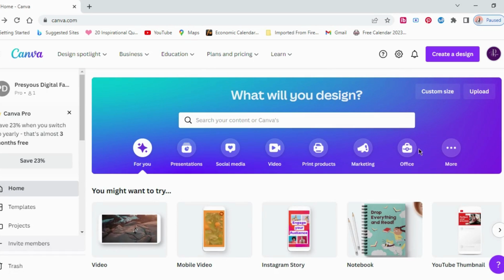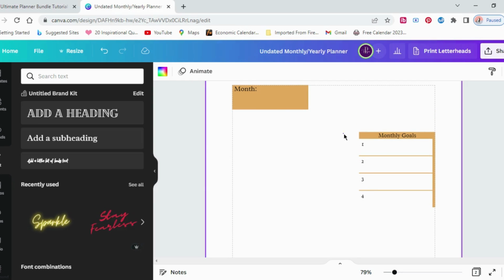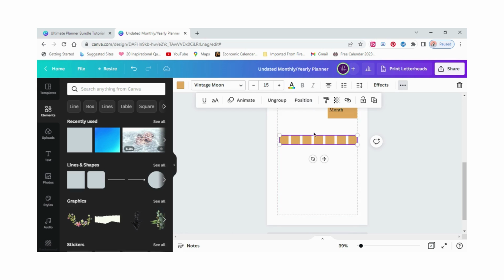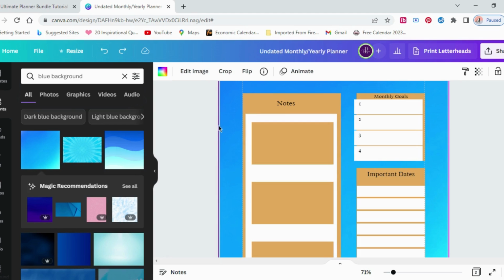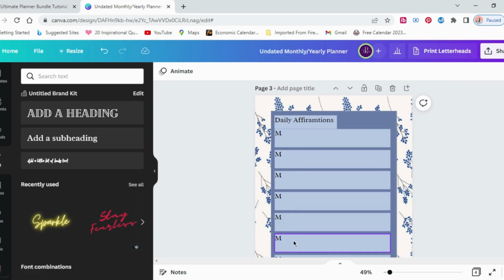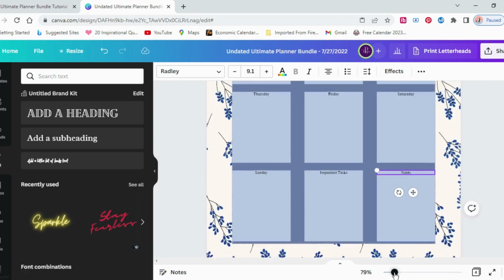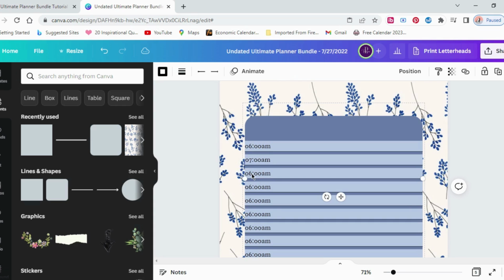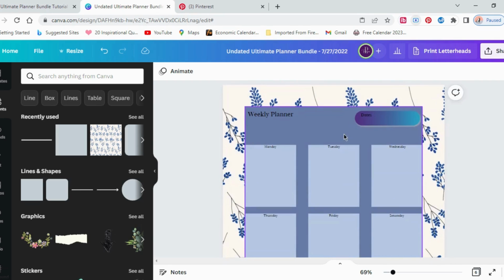Earn Passive Income using Canva in 2022! Create Templates that you can sell on Etsy and KDP.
0:00 Intro
1:07 Ultimate Bundle Planner and Where it can be Sold
1:54 - Start Creating Bundle

- Intro to creating a sellable template on Canva in less than 1 hour.

Part 2
- Open Blank Planner Template from home screen on Canva.
- How to Create a planner that will sell online?

Part 3 - Undated Monthly/Planner
- How to add margins on Canva?
- Why is Margins important?
-Background/No Background

Part 4 - Undated Monthly Calendar
-How to Create an Undated Calendar from a Blank Canva Template
-Different edits and how to use them
- Very Detailed Instructions
--- Grouping, Positioning, Plus more 'One-Click' edits
- Fix Mistakes

Part 5 - Finish Monthly Calendar
- How to fill extra space with relevant information
-How to add and change Backgrounds

Part 6 - 1/2 way done in less than 30 mins!!!. Start the Weekly Agenda
-Weekly Agenda Intro

Part 7 - Do simple edits on the templates
- How to Change the Color to Match the Background

Part  8 - Weekly Planner
-Grouping, Duplicating, and Positioning

Part 9 - Hourly Schedule

Part 10 - Daily Planner and Final Touches.

Try not to skip too many parts. Every part is very important.

Full Video #2 will discuss
-How to edit a Canva Template,  How to list and sell on Etsy ( Full Directions), Sell on your own website,  and the benefits of using Pinterest. ( Very Detailed).

Use this beginner friendly, full tutorial video to start a business today using Canva. You can work along with me or purchase this premade template and edit it to sell online. This template can also can be created and use for your personal daily planning and organizing.

You can edit the color, design, change any of the elements plus more using this video. If you found value in this video, please like and subscribe so you can be alerted when I post new full videos tutorials on Calendars and Planners that you can create, design and sell online. This video will also briefly go over a few online platforms where you can make money selling Digital/ Printable Calendar and Planner Templates and other downloadable files

Automate up to 50 post/month for free with Metricool Jackson Candle Business
Mississippi Candle Business
Unique Fragrance Oil Mixing
Unique Candle Making Company